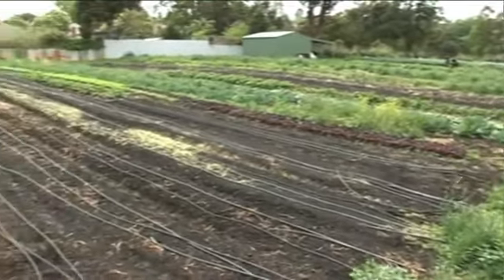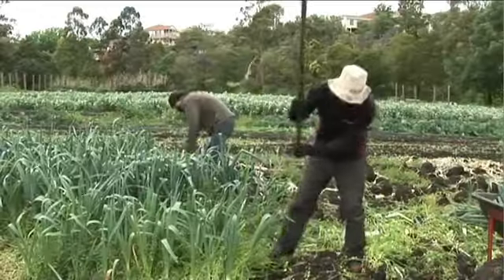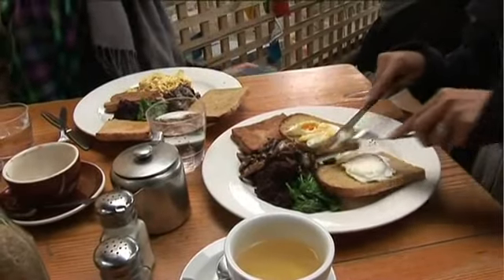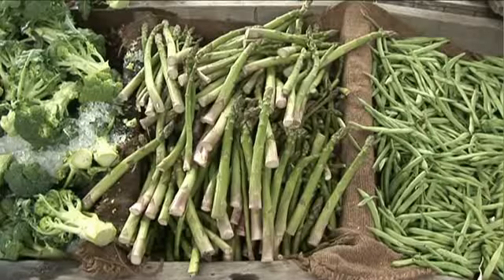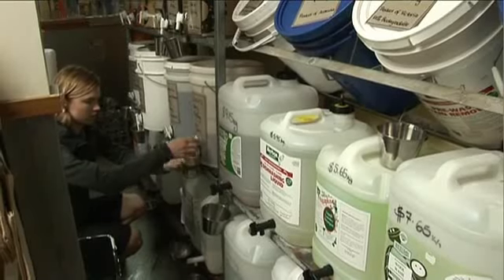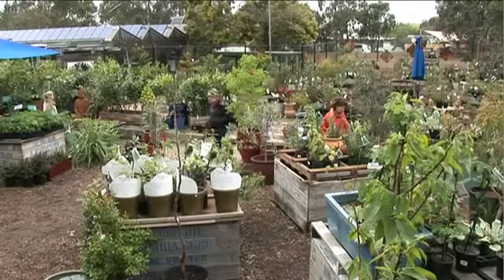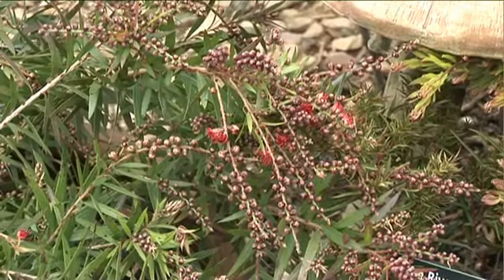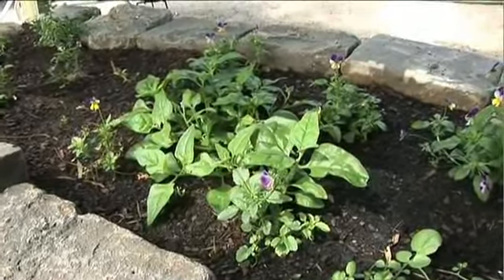CERES Food Trail 1 of 2 Market Gardens Shoppe and Nursery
CERES shares its name with the Roman Goddess for agriculture and is an internationally recognised model of a sustainable society located in Melbourne, Australia.

Take a look:

Market Gardens (dur. 2.00)
Market and Shoppe (2.26)
Nursery (2.38)

More than you can imagine goes on by the spirited community, so come visit:

Fly solo or bring your family - learn, share, live, dance and enjoy.